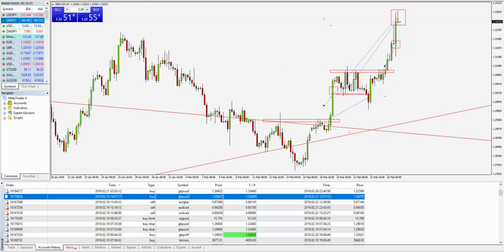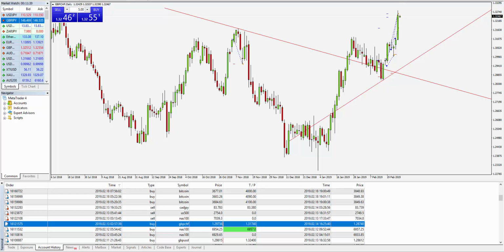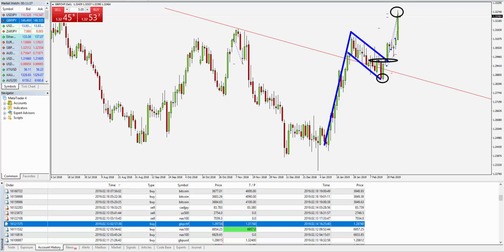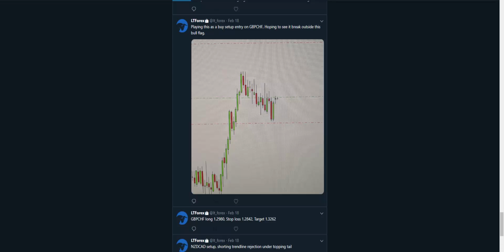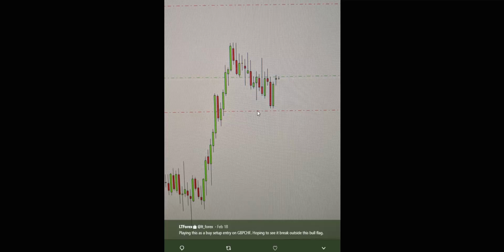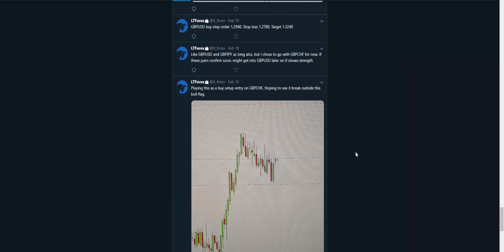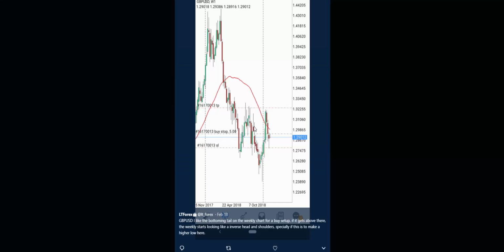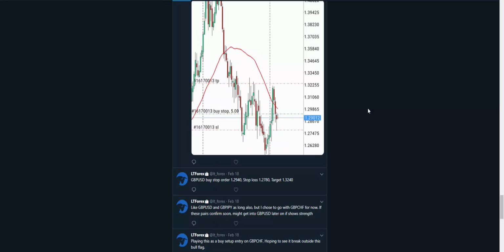600+ Pips Trading GBP Pairs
Nice Morning to wake upto with our GBPUSD and GBPCHF Trades Hitting target, All trades called and traded live in our Live Forex Room that runs daily along with Private twitter account with text message and tweet alerts with all the trades with step by step management updates as well as Daily Live Lessons .